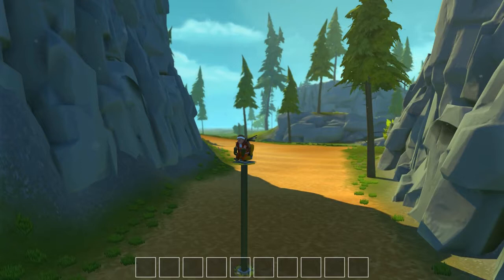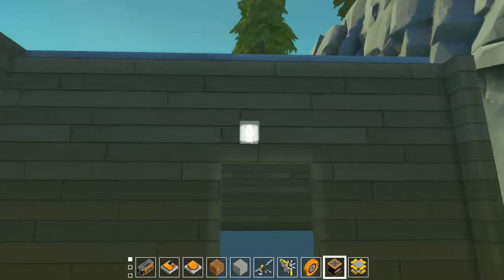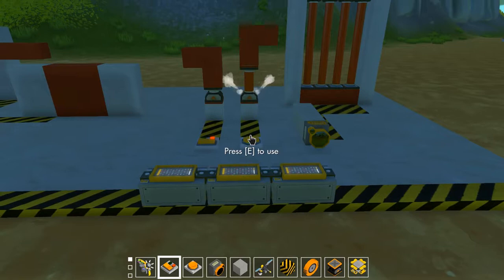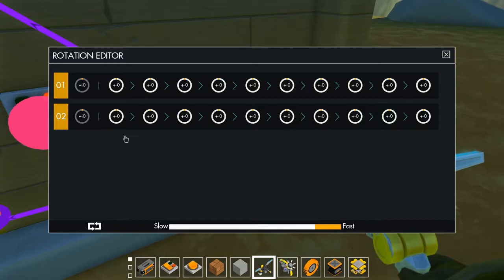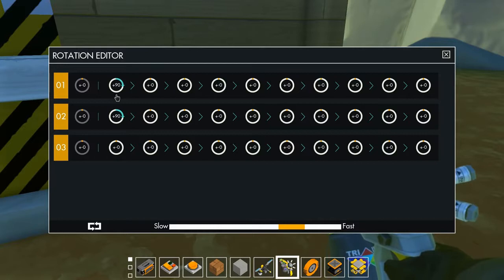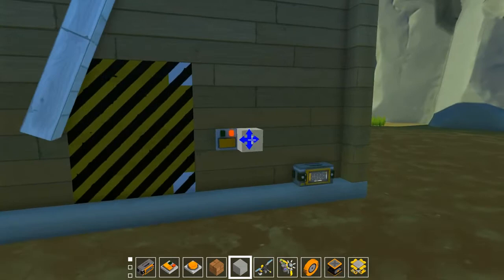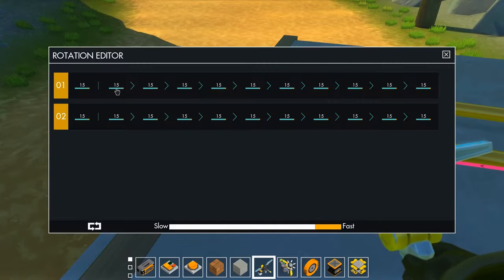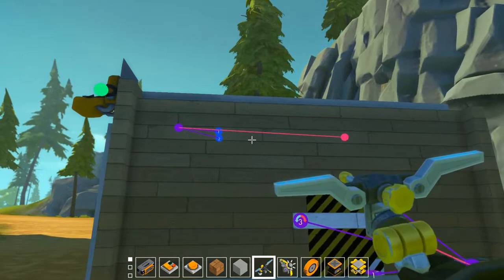The Controller; forming sequences with bearings & pistons: (Scrap Mechanic Basics EP.2)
In this episode of my scrap mechanic basics series, I will explain and discuss how the controller works and how to create basic mechanisms using sequences with bearings and pistons.